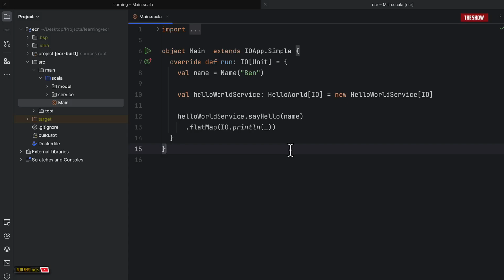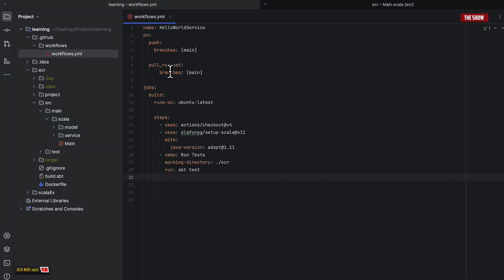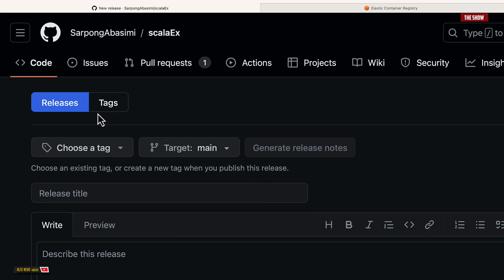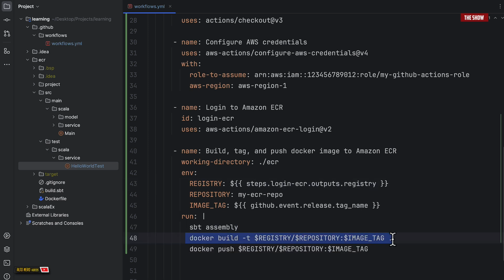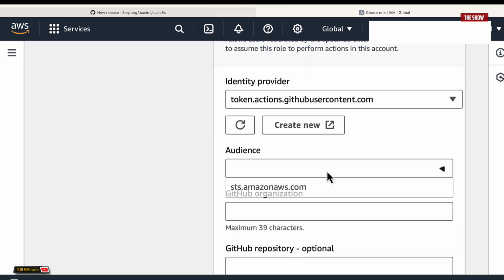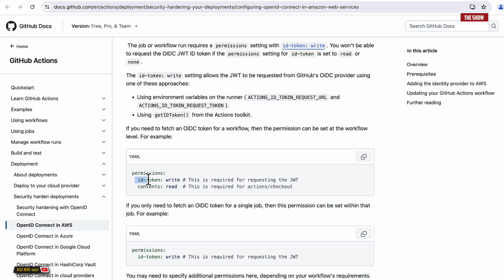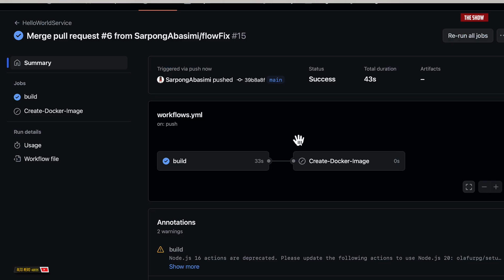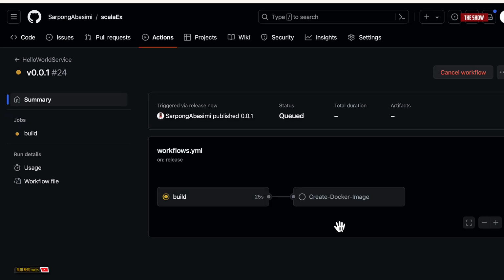How To Build And Push Docker Images To AWS ECR Using GitHub Action For Beginners | Full Video HD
Hello Friends 😊

In This video we will learn how to build and push docker Images to aws ecr using GitHub action